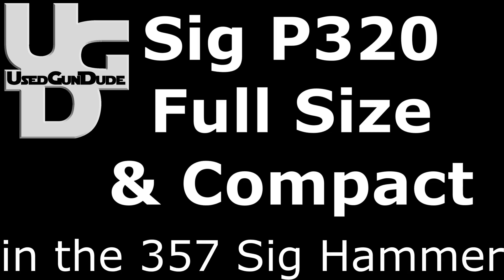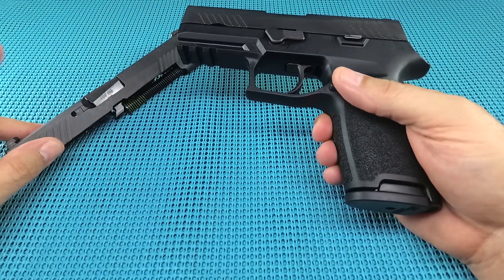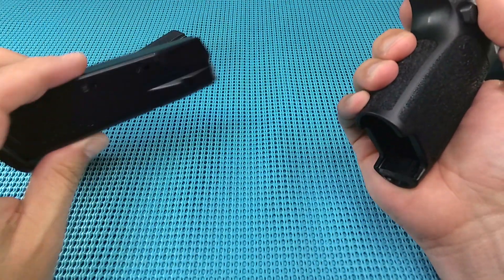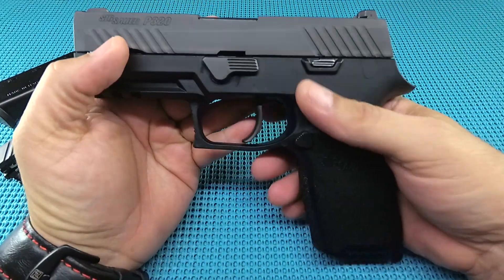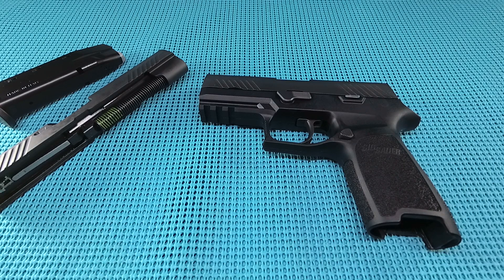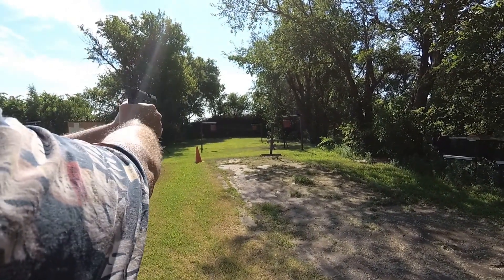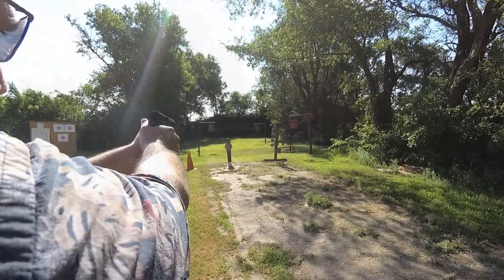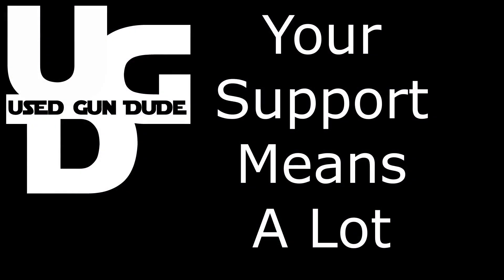Sig Sauer P320 Full Sized and Compact Range Review in the 357 Sig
357 Sig goodness with the Sig Sauer P320 Full Sized and Compact, is one more gooder